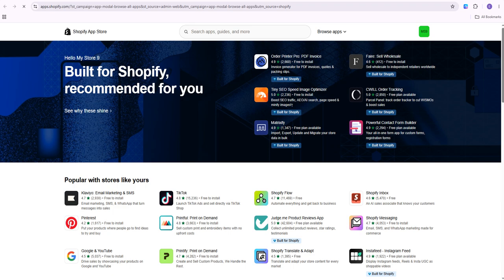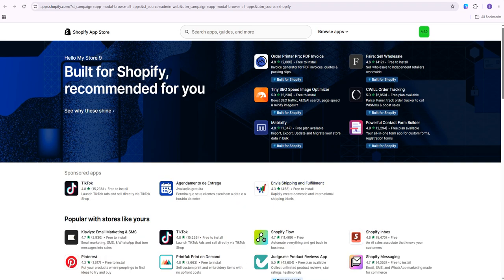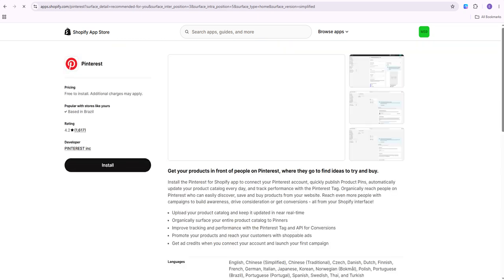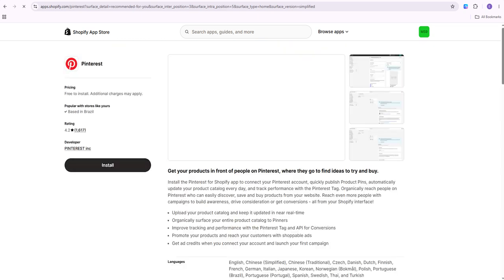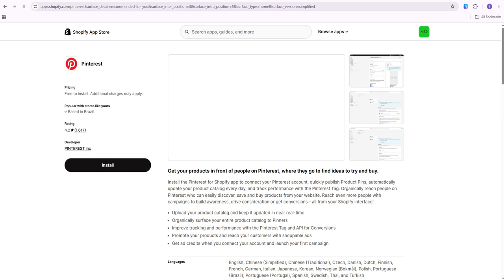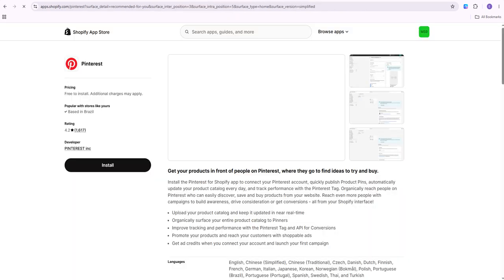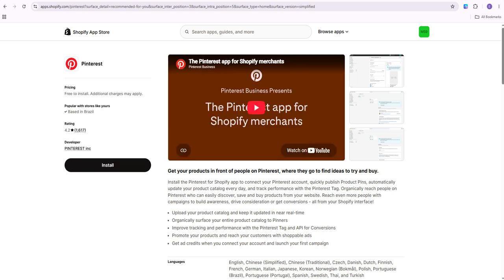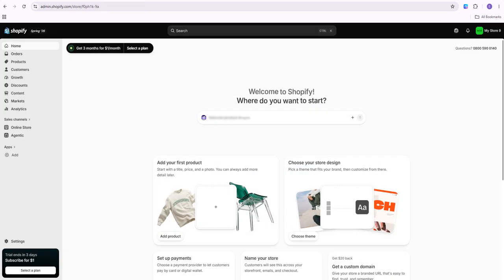HOW TO INSTALL AN APP IN SHOPIFY (STEP-BY-STEP GUIDE 2026)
How to install an app in Shopify in 2026.

In this step-by-step tutorial, you'll learn how to find, review, install, and manage apps from the Shopify App Store. This beginner-friendly guide covers app search, permissions, pricing, installation, app settings, billing approval, theme integration, uninstalling apps, and common Shopify app issues.

In this video, you'll learn:

How to install an app in Shopify

How to open the Shopify App Store

How to search for the right app

How to review app permissions and pricing

How to approve and complete the installation

How to configure the app after installing it

How to manage or uninstall Shopify apps

Common Shopify app installation issues and how to fix them

This tutorial is beginner-friendly and perfect for entrepreneurs, dropshippers, small business owners, e-commerce managers, marketers, and Shopify beginners who want to add new features to their stores.